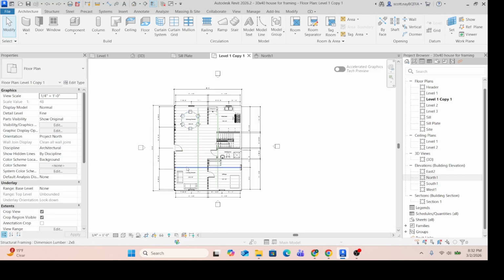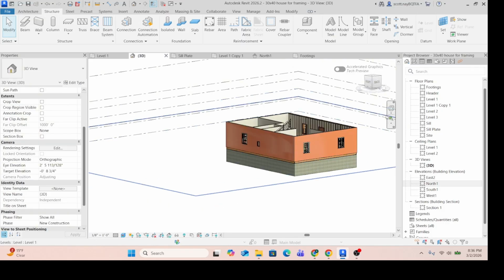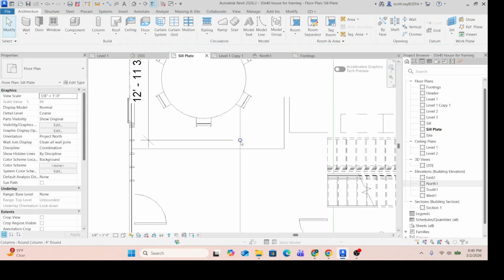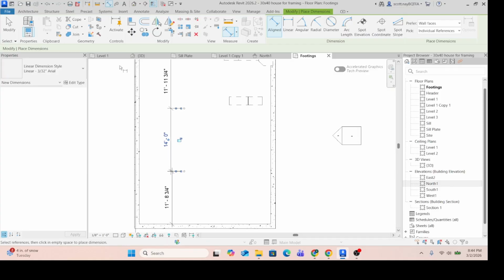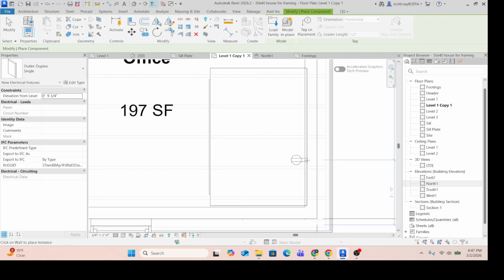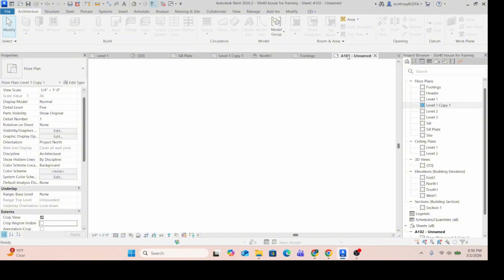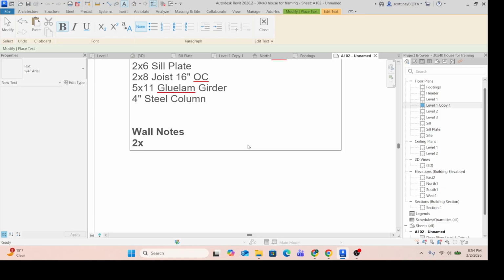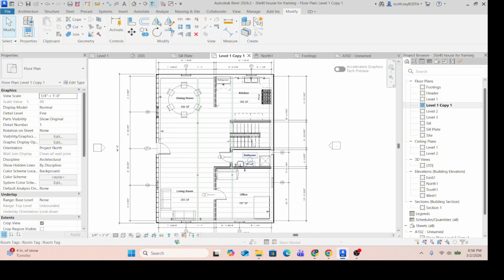Foundation Electrical Notes